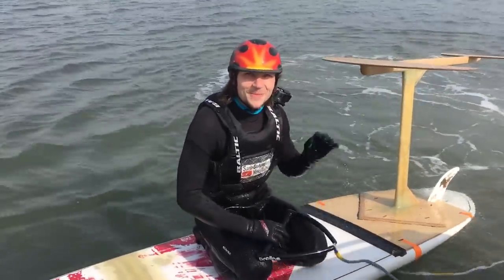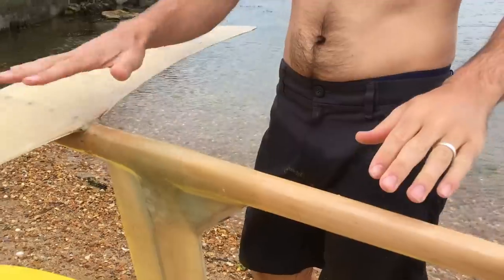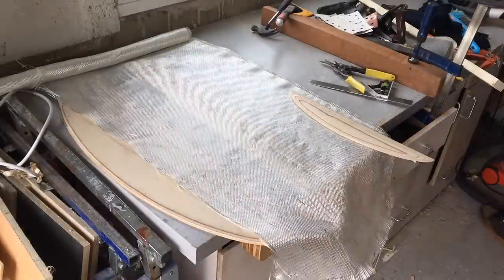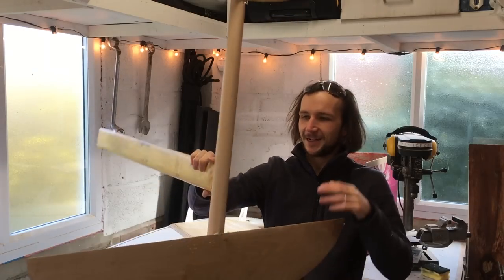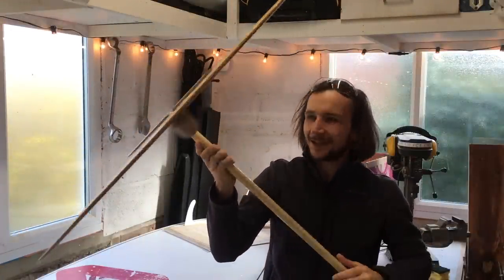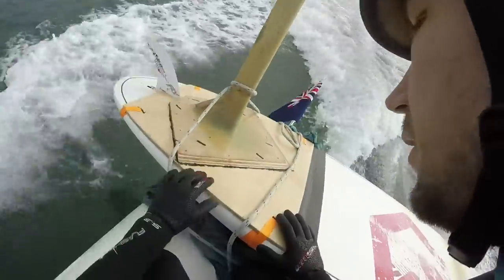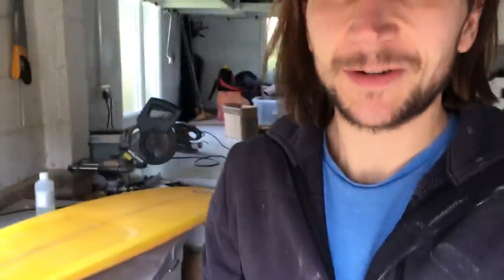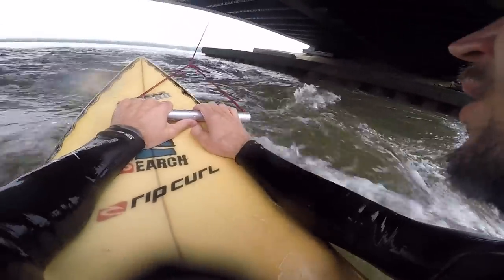I built a hydrofoil and tried it out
Extra long Full build of the ply wood hydrofoil, strapped to a SUP and then onto a surfboard, will it work. . .

The cost was for the fiberglass and resin, I used an old surfboard and scrap wood.

DIY hydrofoil build epoxy resin, fibreglass and test run